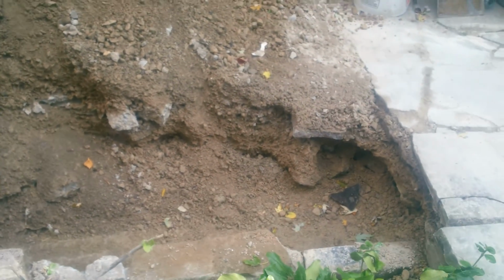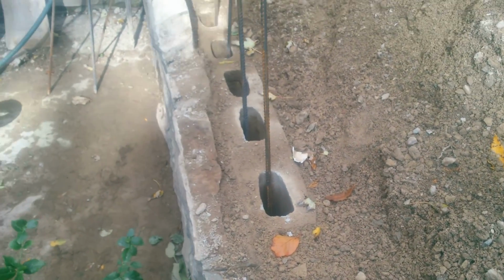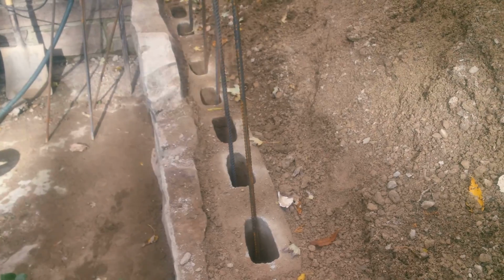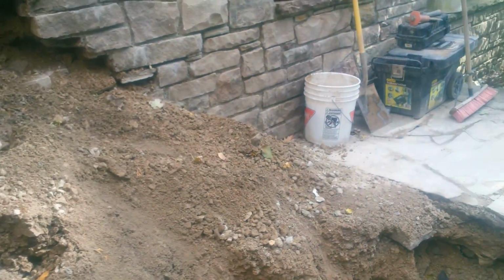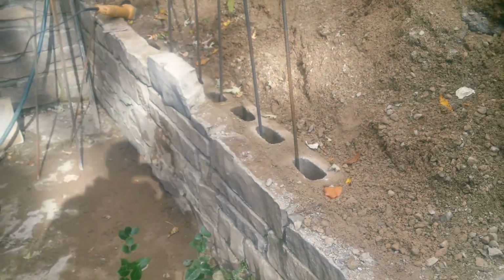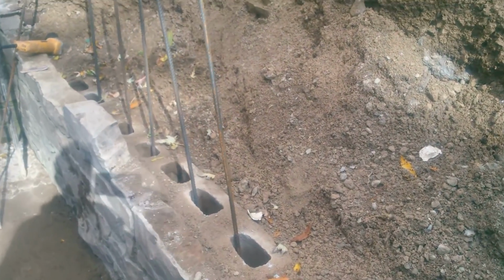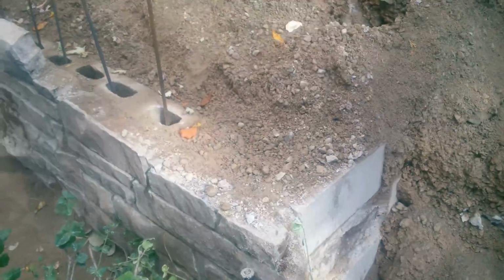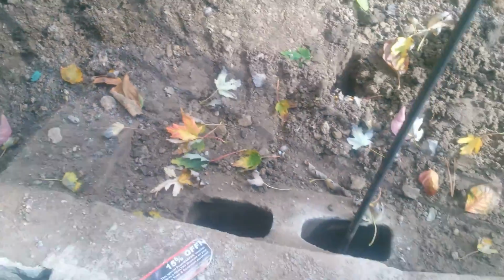Step & Retaining Wall Rebuild, Credit Valley - Wiarton Stone - Part 2